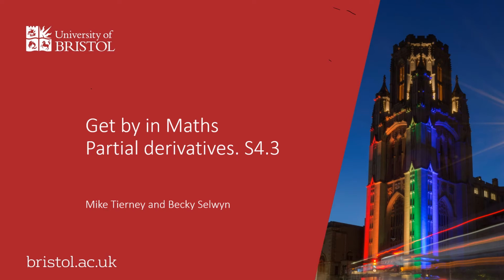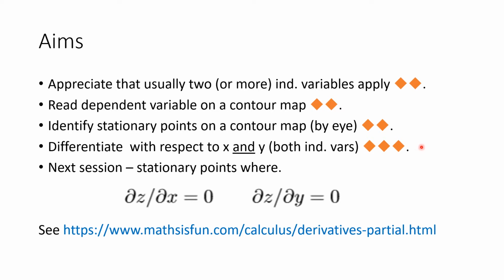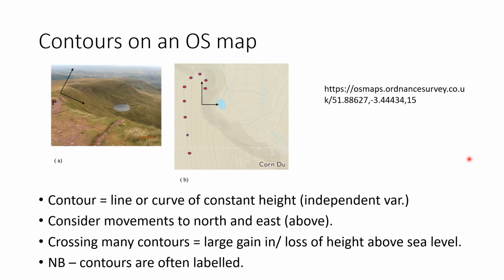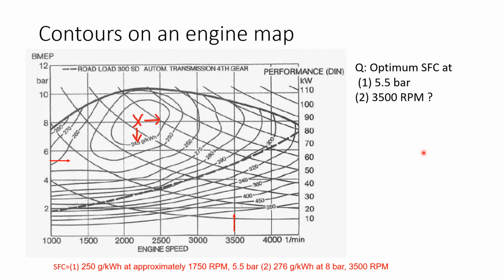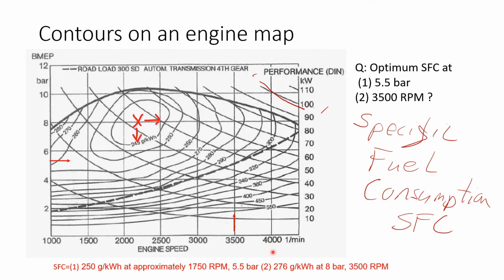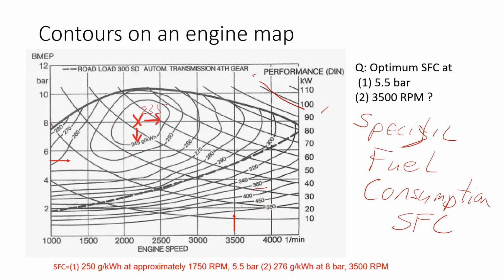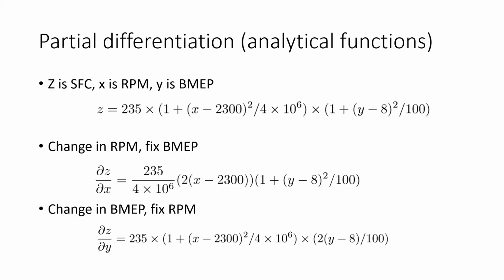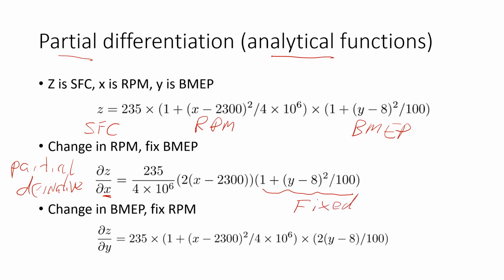Welcome to Engineering - Maths w4 v3 - Partial Derivatives